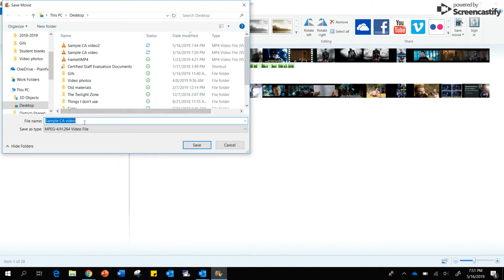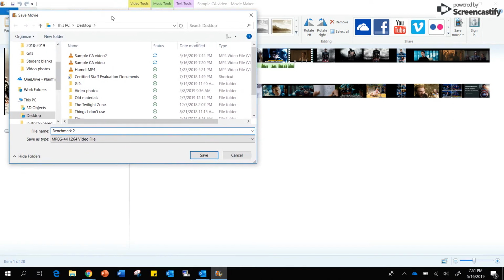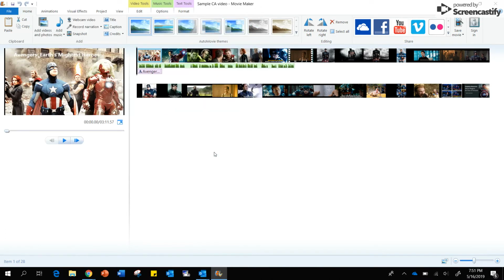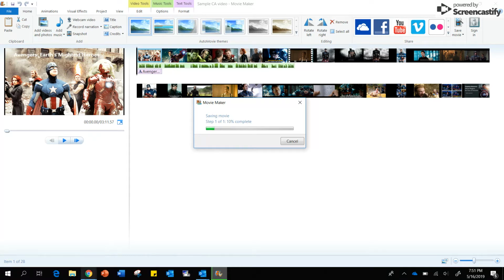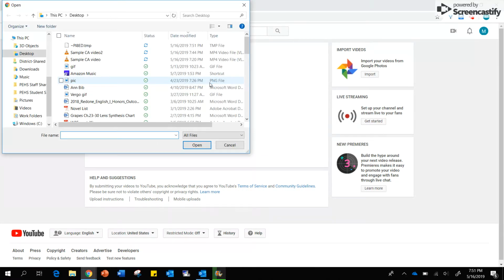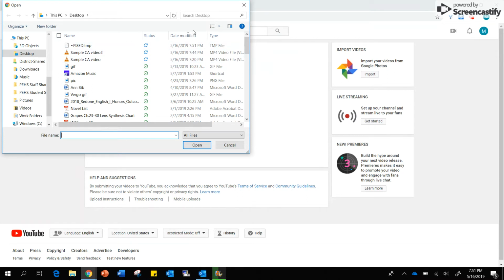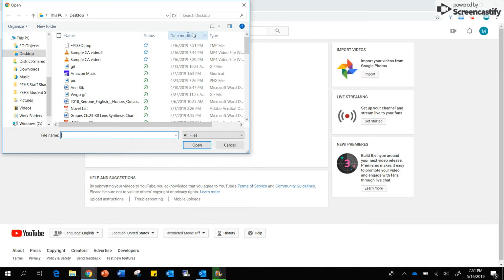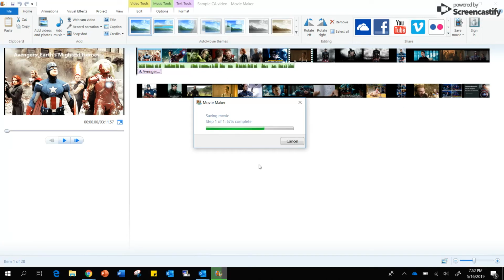Uploading from MovieMaker to YouTube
Follow these instructions to save and upload your video to YouTube.